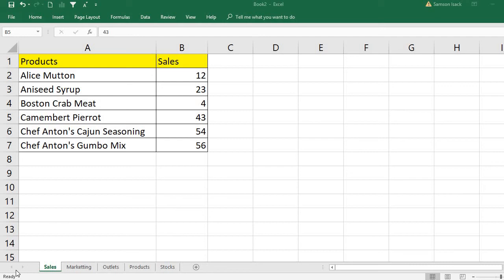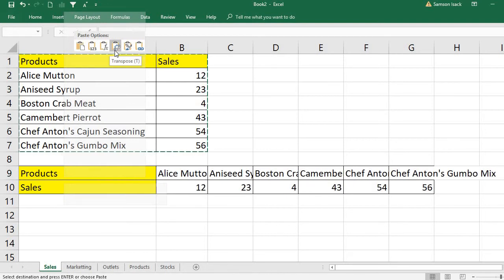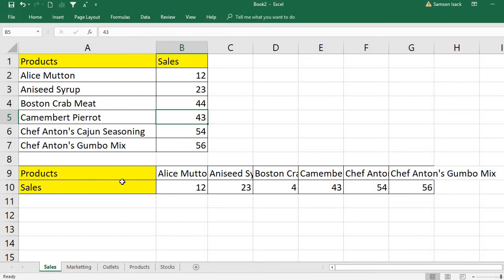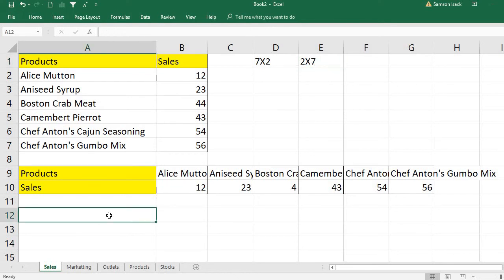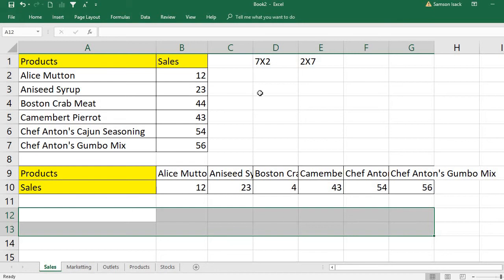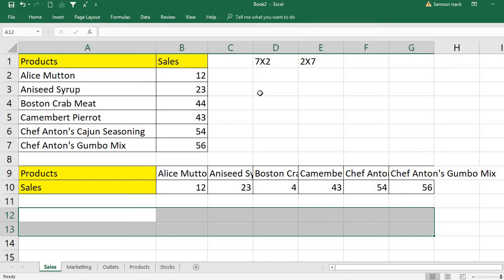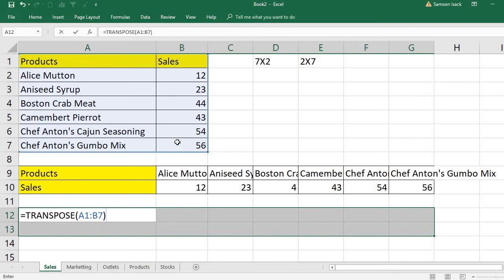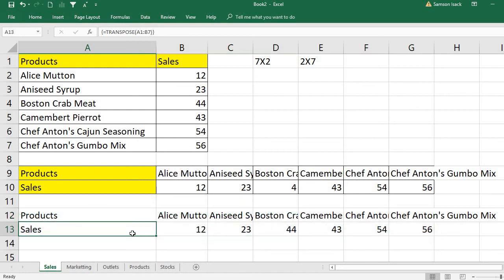EXCEL: Tips&Tricks - How to TRANSPOSE DATA in excel